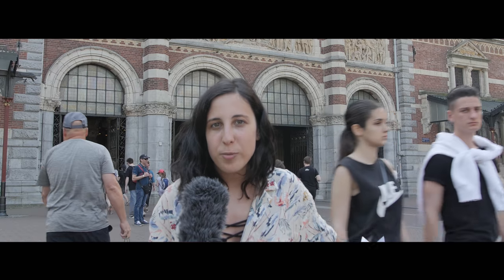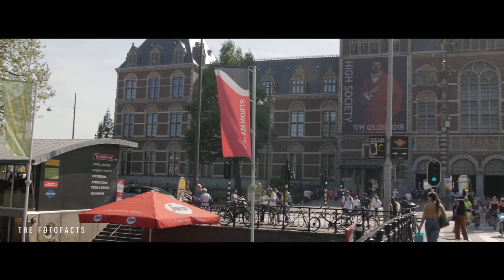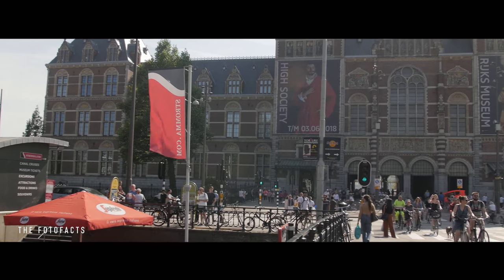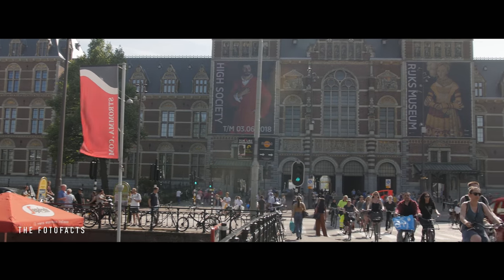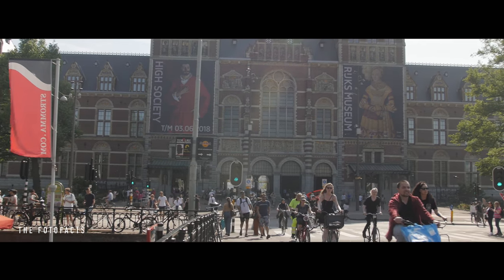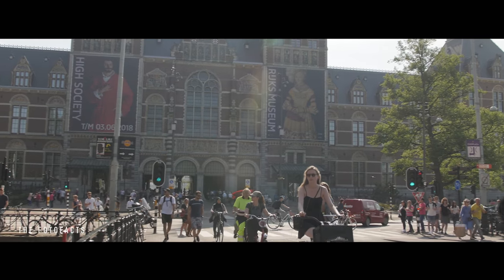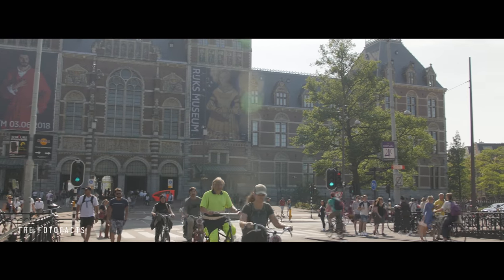Amaia de la Iglesia is introducing Rijksmuseum in Amsterdam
Amaia de la Iglesia is introducing the Rijksmuseum Amsterdam as part of the new series the FOTOfacts Close-ups Museums.
In this series we will visit all kinds of photography musea all over the world.